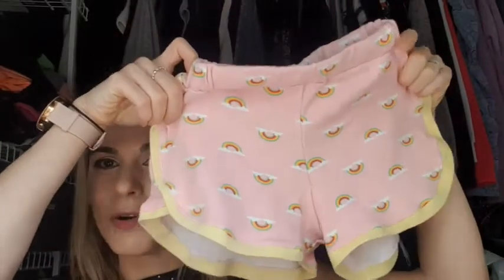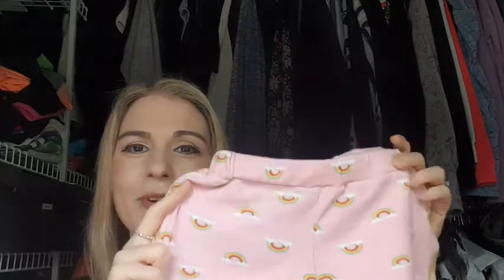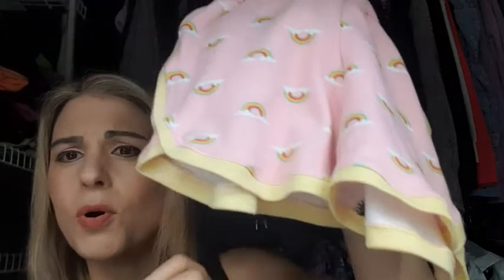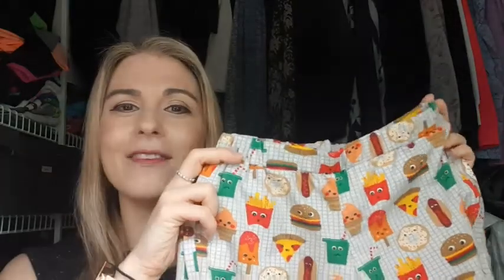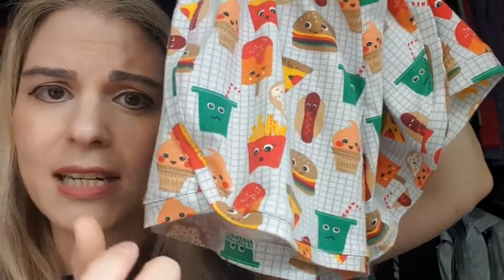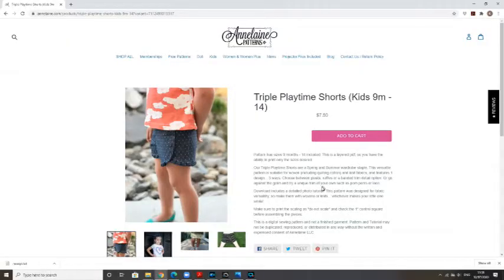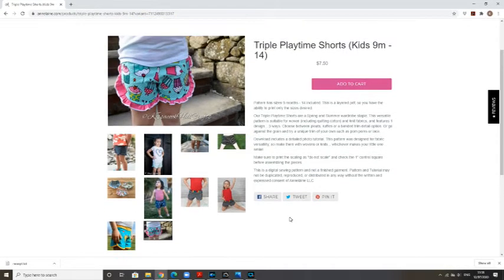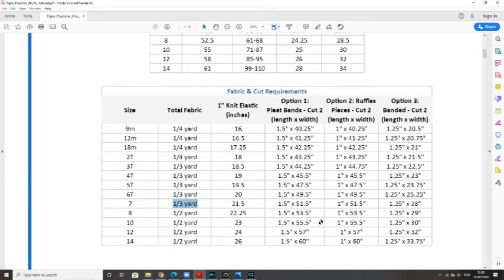Pattern Review!!!! Annelaine Triple Playtime shorts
This is a video is a pattern review of the Annelaine Triple Playtime Shorts